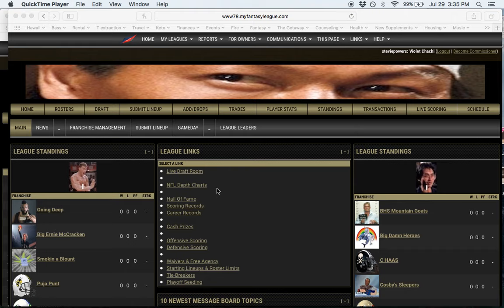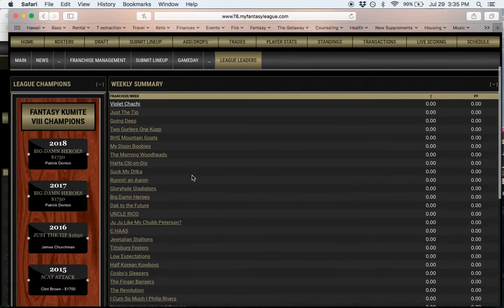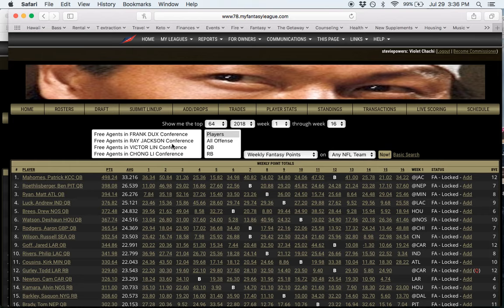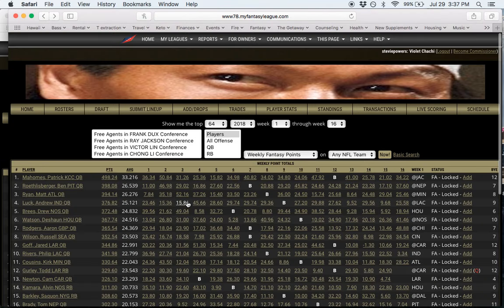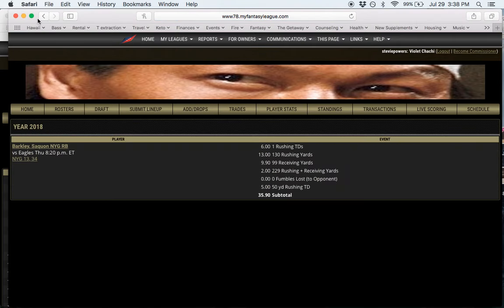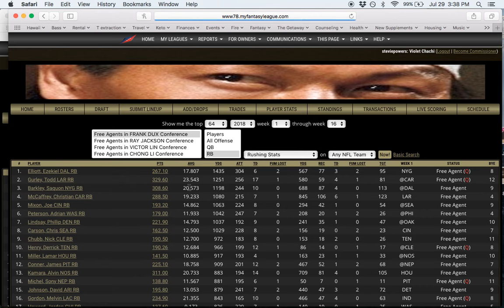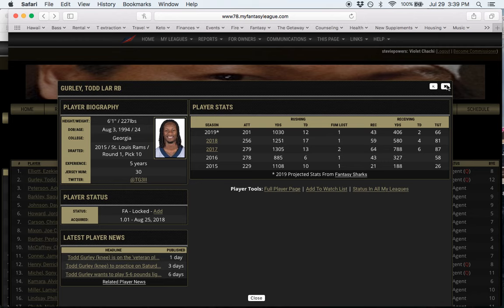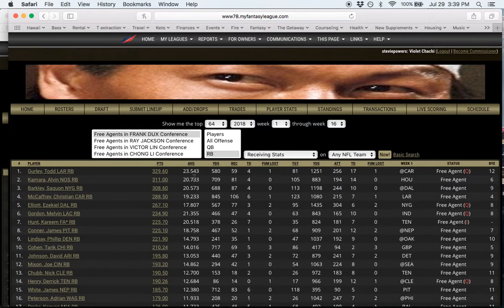Seasrching For Free Agents